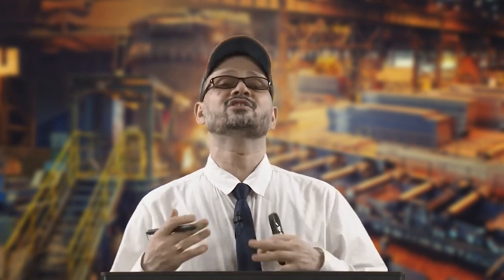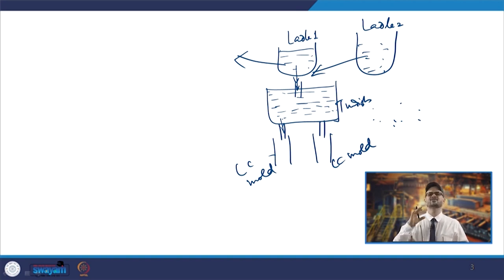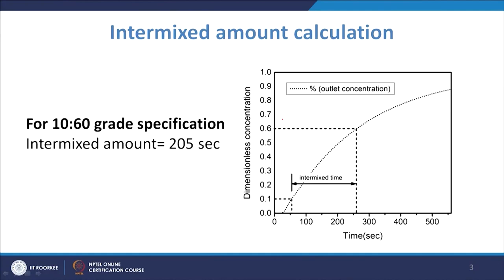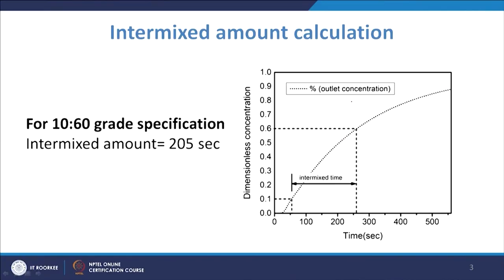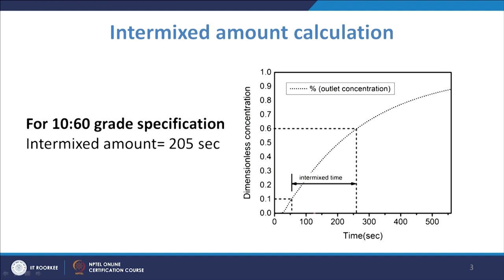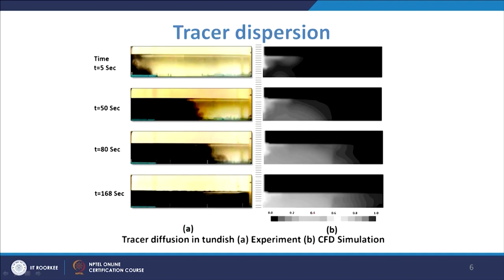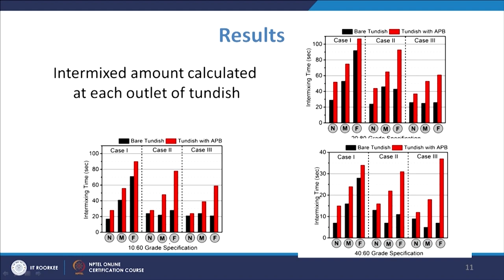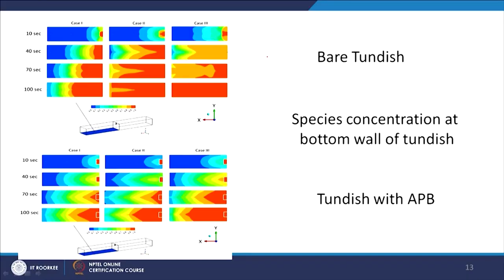INTERMIXING IN TUNDISH